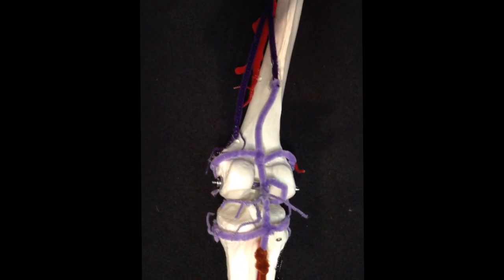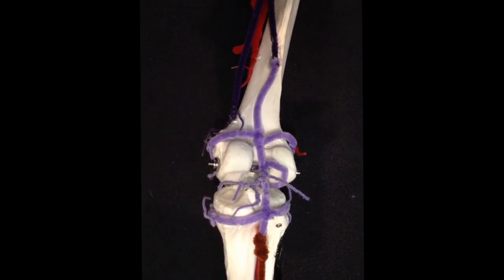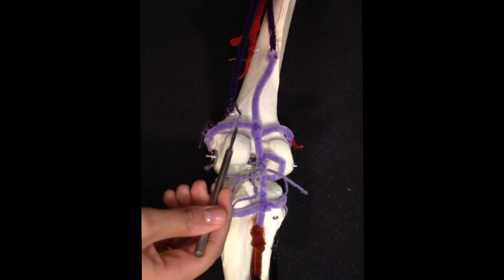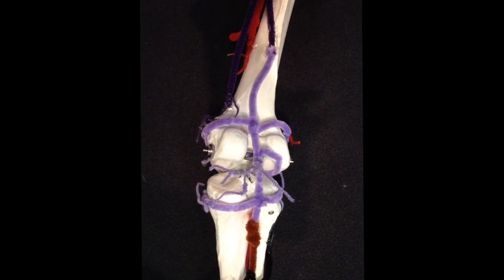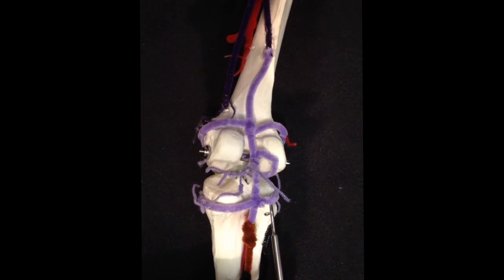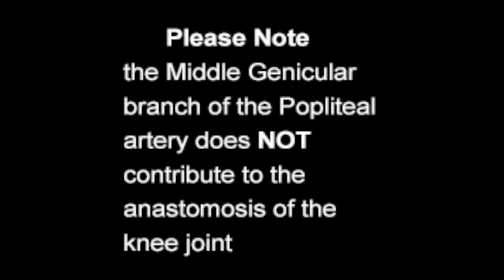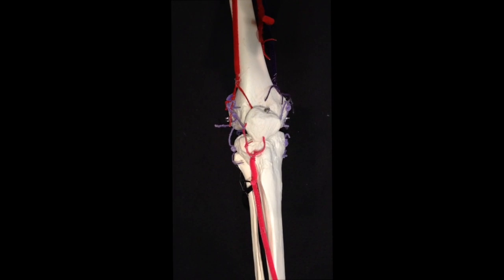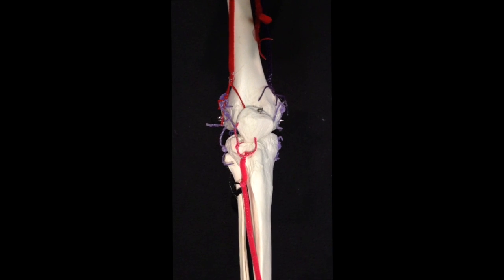Barry University Blood Supply of the Lower Extremity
This video is about lower extremity anatomy.